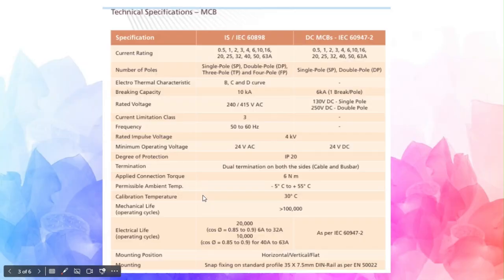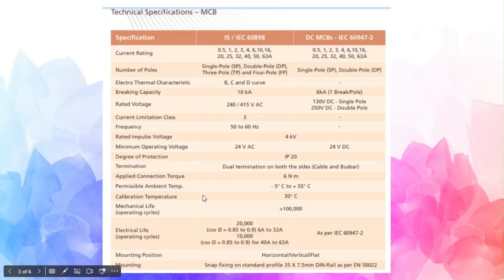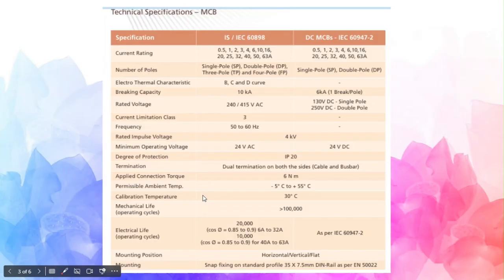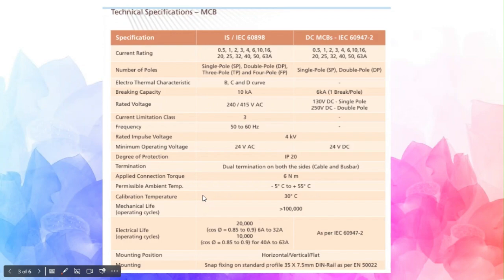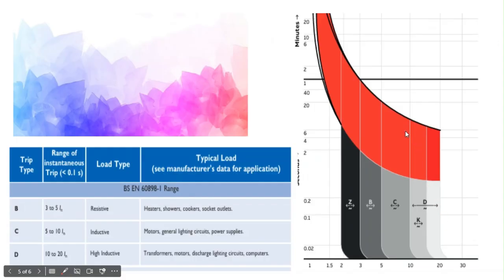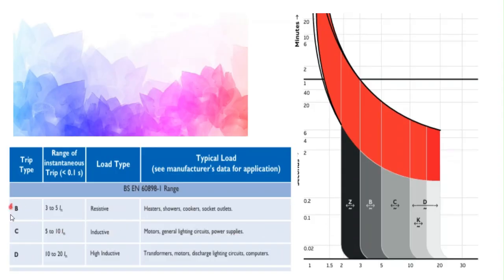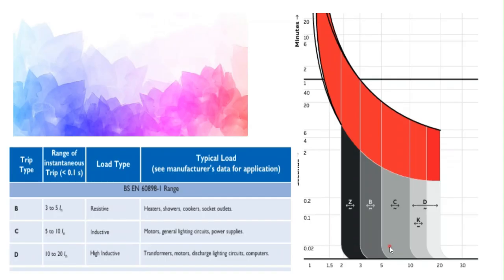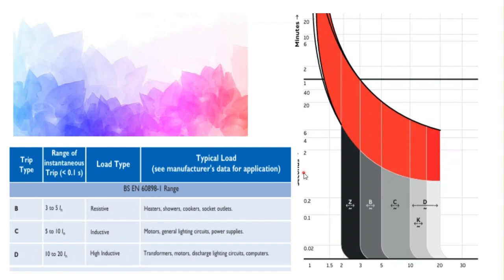What is MCB? | Miniature Circuit Breaker Explained for Electrical Engineering Freshers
🔌 MCB (Miniature Circuit Breaker) Explained in Simple Terms
Welcome to your beginner-friendly electrical engineering training series! In this video, we break down what an MCB is, how it works, where it's used, and why it's crucial for protecting electrical circuits.

✅ Perfect for fresh electrical engineering graduates and diploma holders
✅ Learn how MCBs prevent overloads and short circuits
✅ Real-world examples for better understanding
✅ No complicated math — only job-oriented knowledge!

👉 This is part of our Electrical Design Engineering Course for Freshers — designed to get you industry-ready without unnecessary theory.